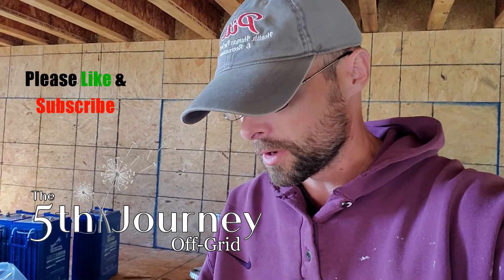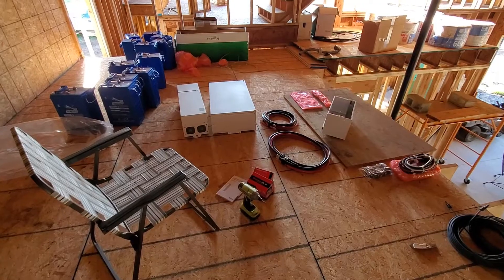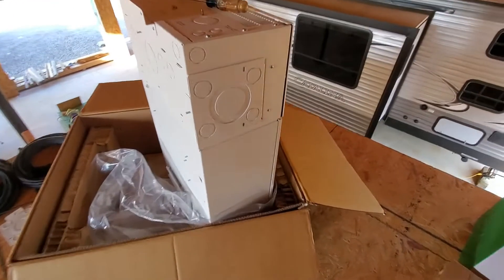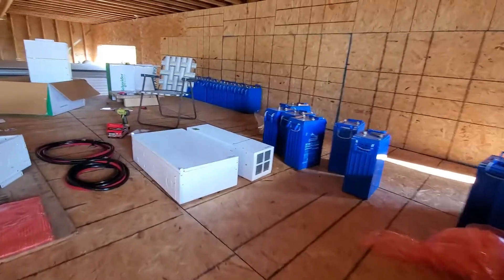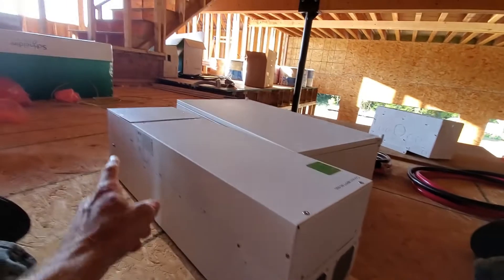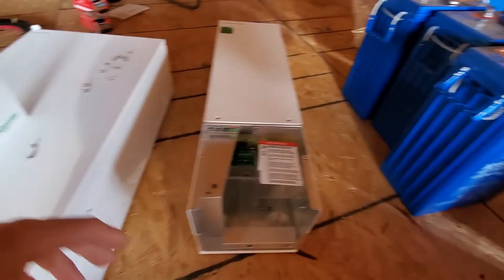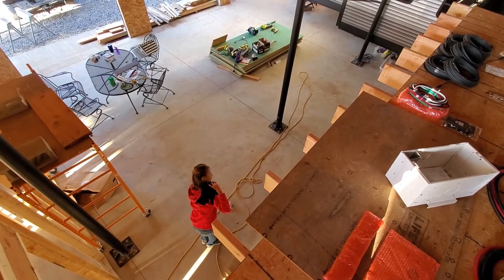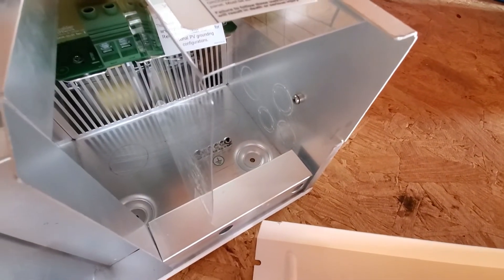Schneider Electric Solar Equipment - Off-Grid Solar Home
Schneider Electric Solar

XW PDP Solar Power Distribution Panels
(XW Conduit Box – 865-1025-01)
(XW Power Distribution Panel – 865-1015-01)

Square D 600 Volt 60 amp DC Array Disconnect 3-Pole

Installing Off Grid Solar - Schneider Solar - Solar Equipment - Off-Grid Solar Home

Fiverr empowers entrepreneurs to connect with pros who can help them do more with less. Graphics Design, Marketing, Writing/Translating, Video, Music, Programming, and more.

Background:
We are an Off Grid Family building a unique home in rural Kansas. Some would call it an Barndominium. Off Grid Living isn't for everyone but we plan to triumph through the ups and downs. Our electricity comes from our Off Grid Solar System and our Rain Water Harvesting set up provides all we need to as this couple builds a home. Once the build is done we will focus more on being an Off Grid Homestead. So please follow us as this couple builds a house and home off the grid.